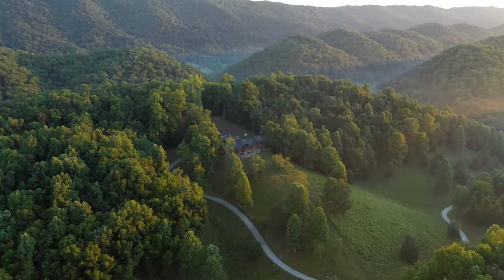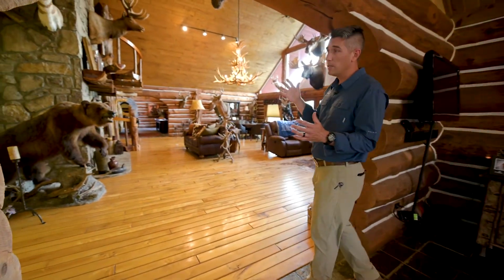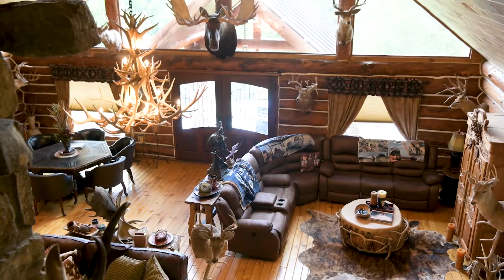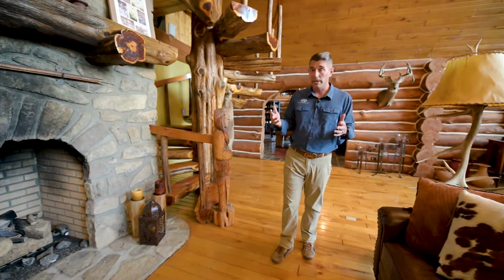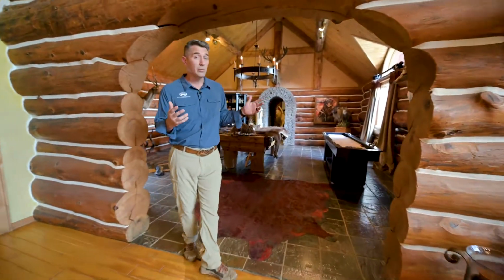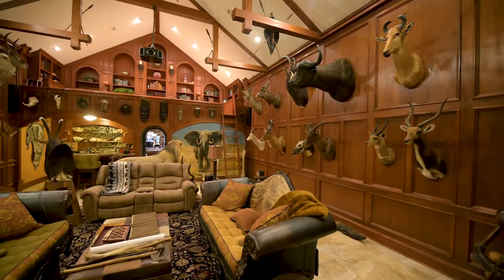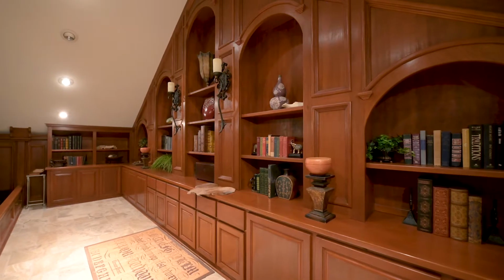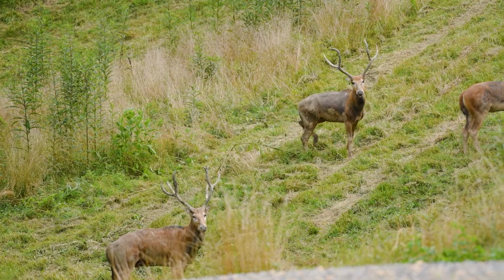Walk Thru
Virtual Tour! Broken Arrow Ranch. 1,023 Acres in East TN. Booking Private Tours Now!